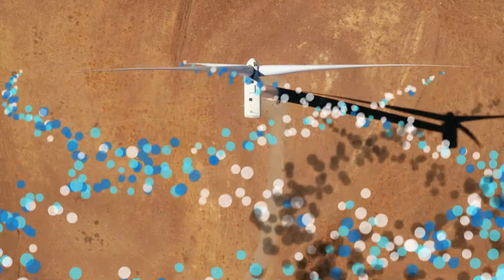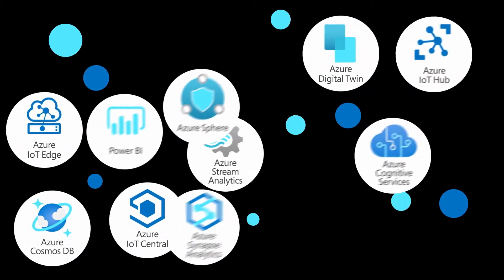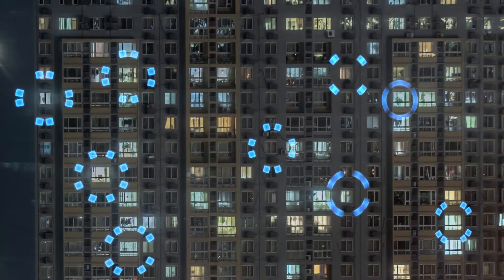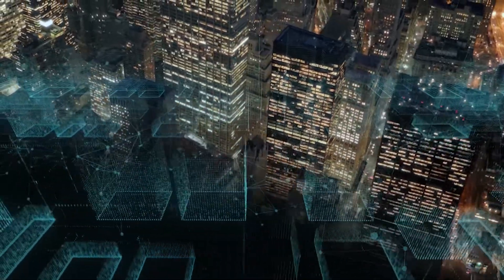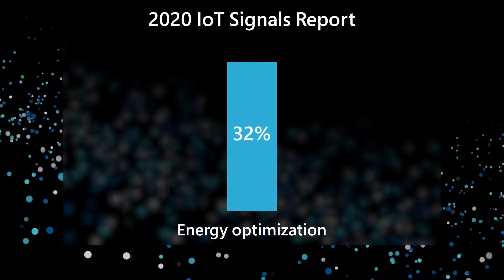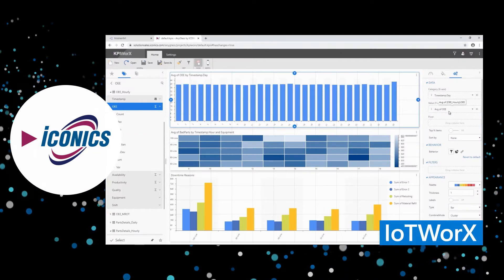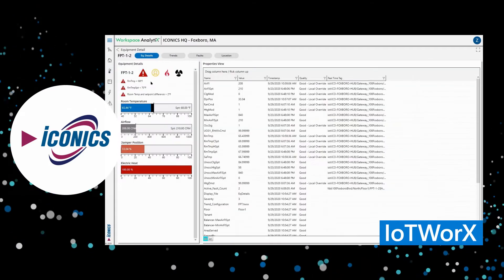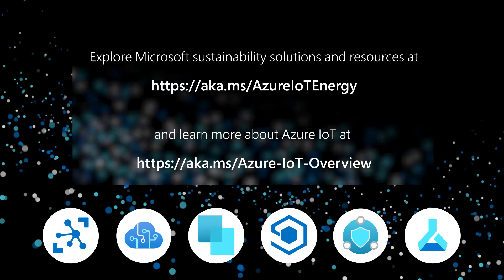Accelerate the Transition to a More Sustainable Tomorrow with Azure IoT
ICONICS is working in tandem with Microsoft IoT to help companies meet crucial sustainability and emissions goals. Watch the video to see how Azure IoT enables improved operations and reduced environmental impact